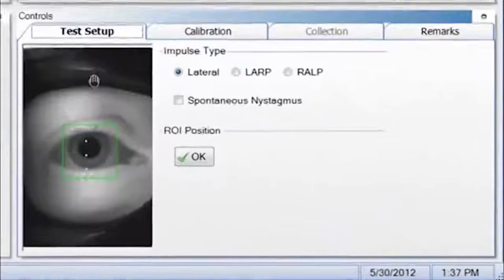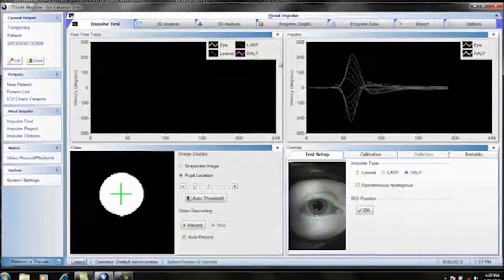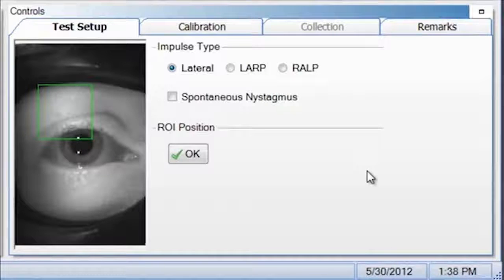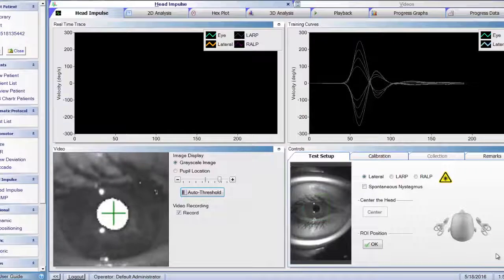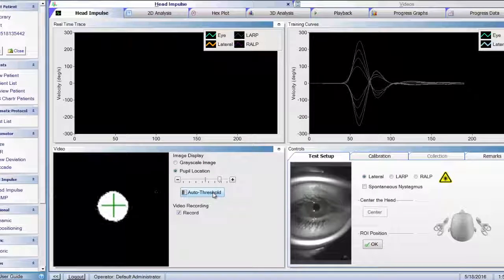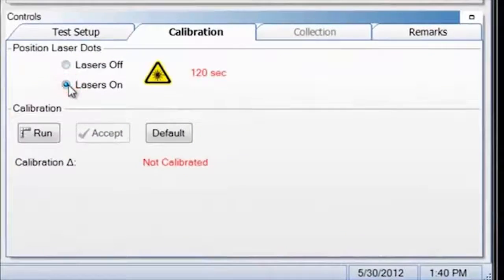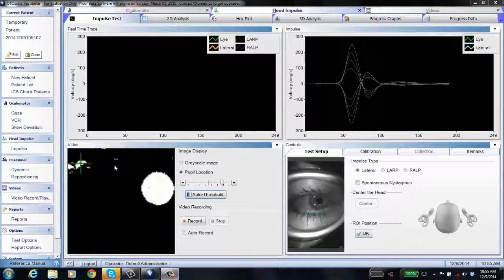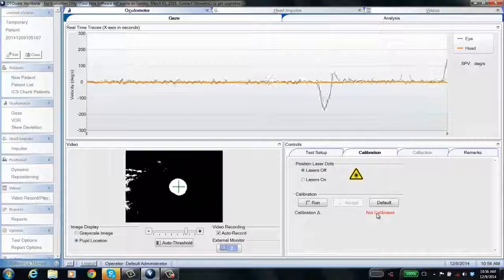Pupil Detection 4.0